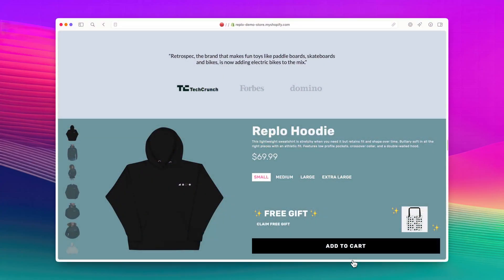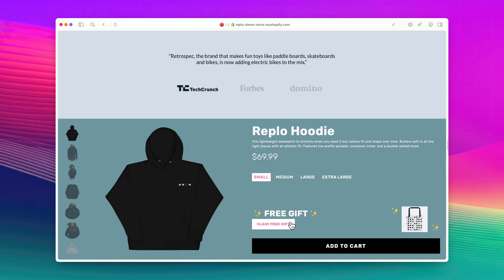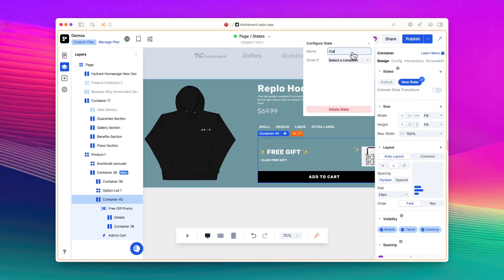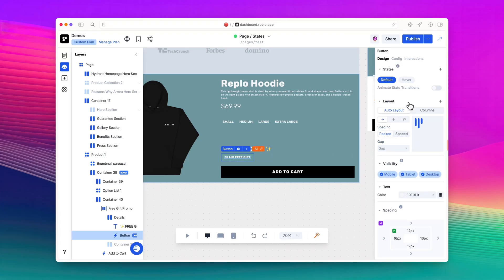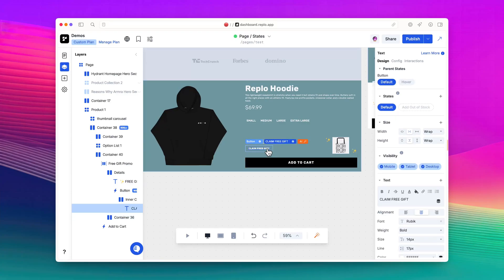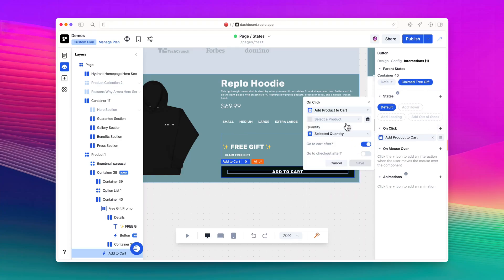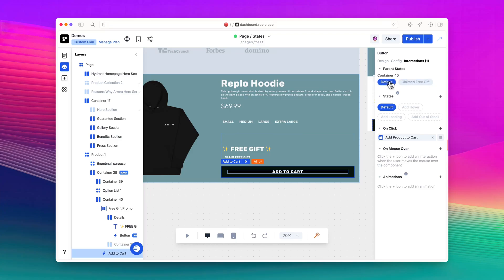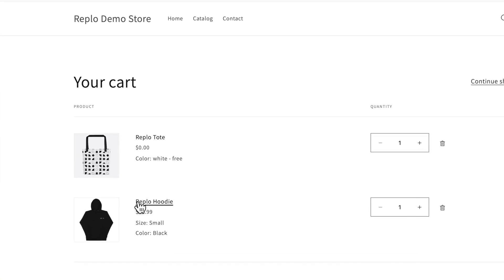How to Manually Trigger States in Replo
Learn Replo - State Triggers (Manual Activation)

In this video, learn how to use custom states in Replo to add dynamic interactivity to your ecommerce website. This tutorial walks through creating and activating custom states manually like when a user clicks a button.